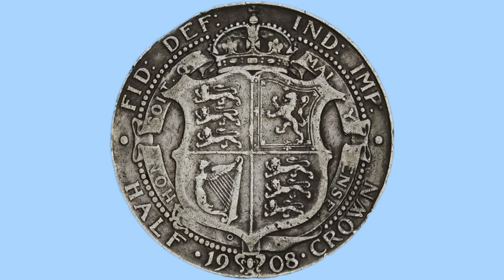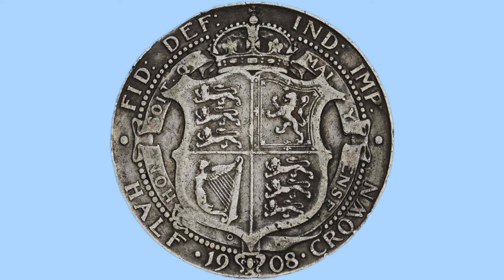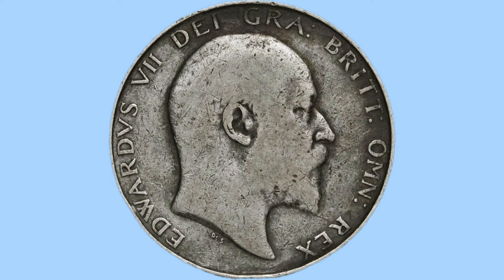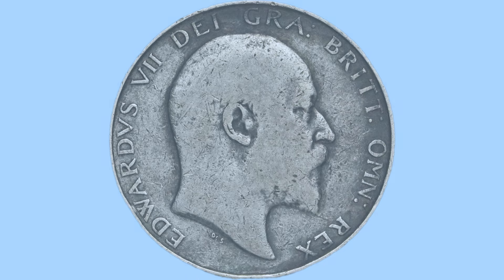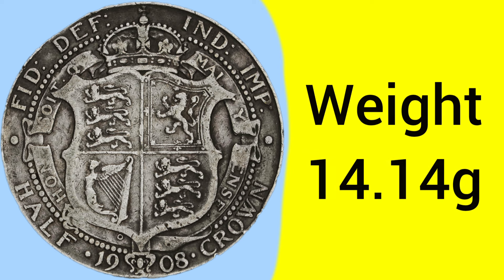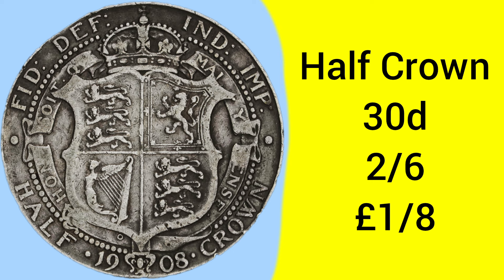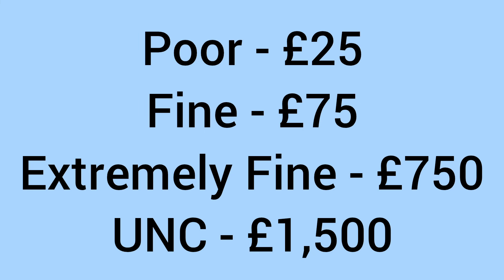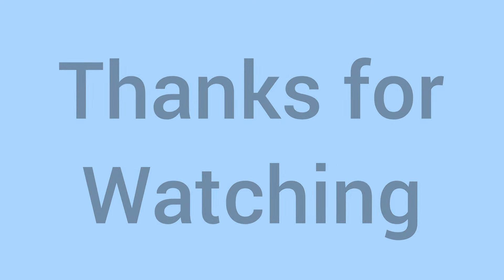All About The 1908 Half Crown